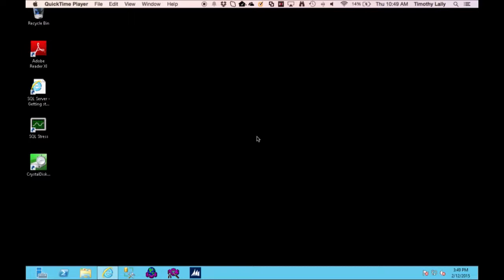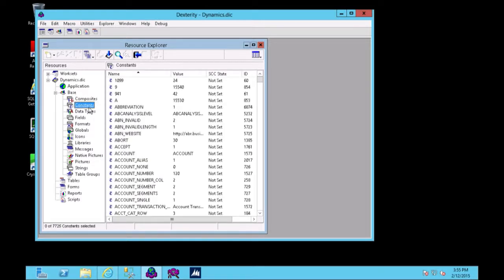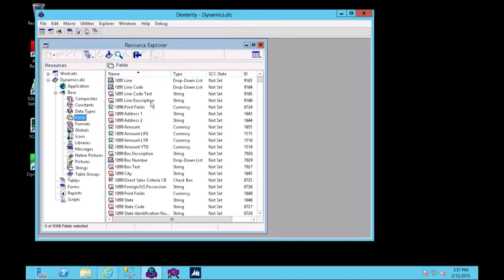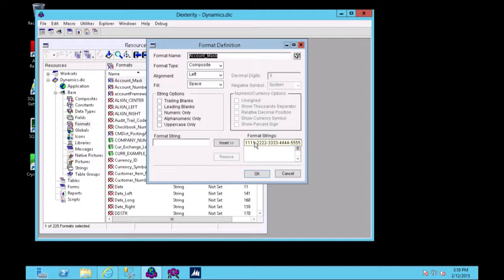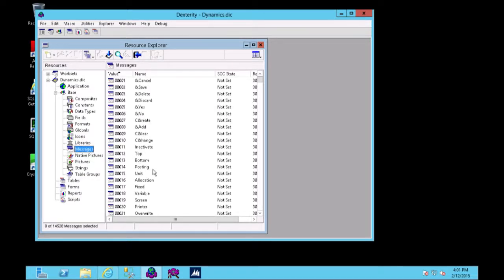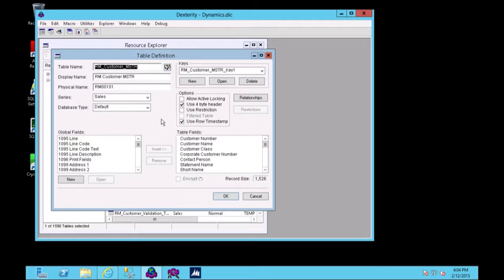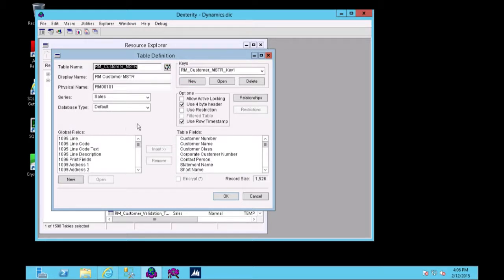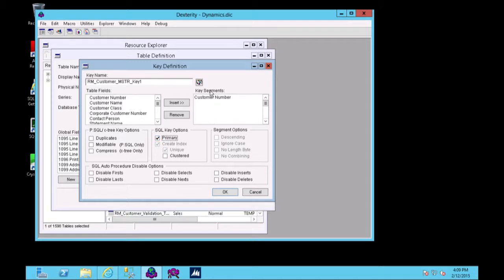Creating an App in Dexterity - KTL Solutions